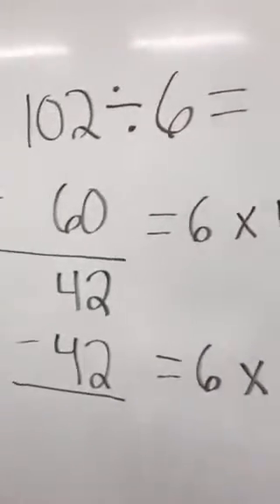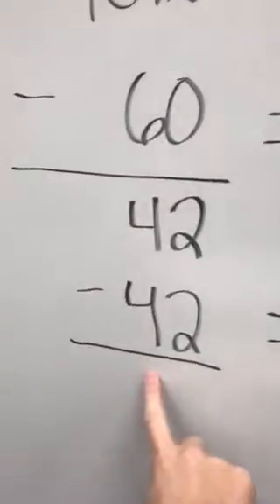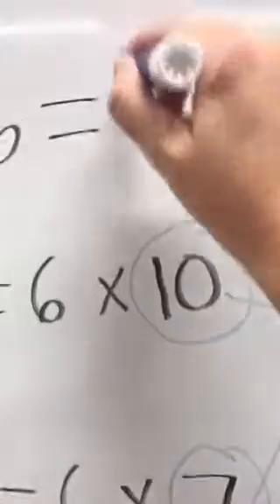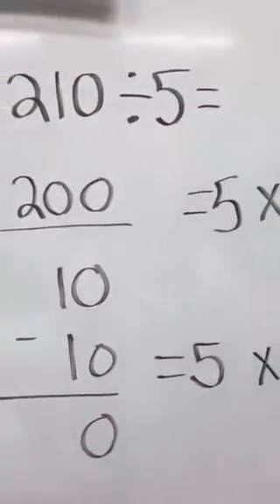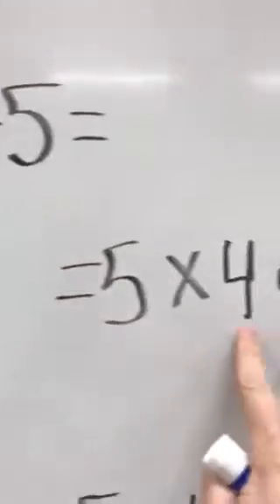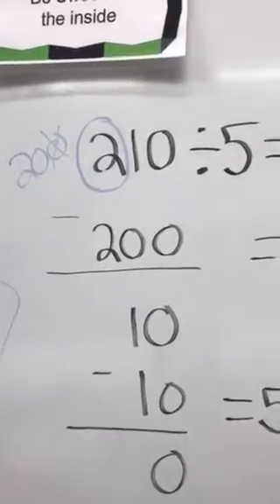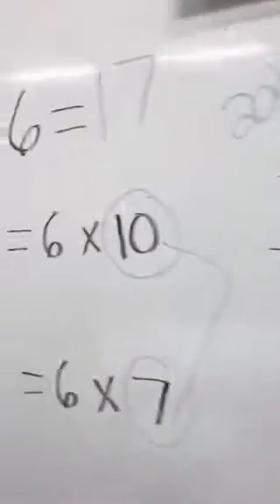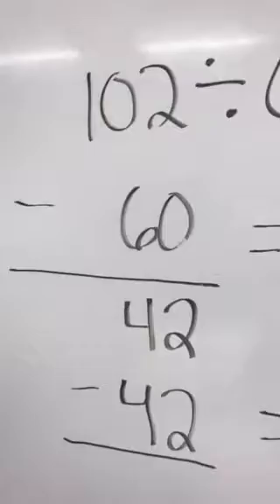Relating multiplication to division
This skill will help students to think of division in terms of ‘how many groups’ will the divisor fit into the dividend all while practicing their multiplication.